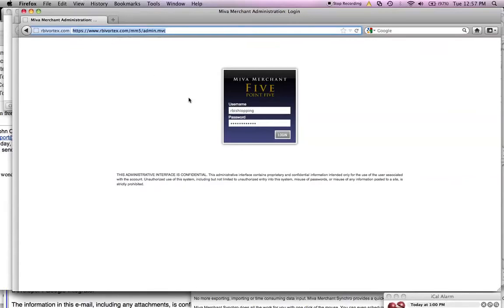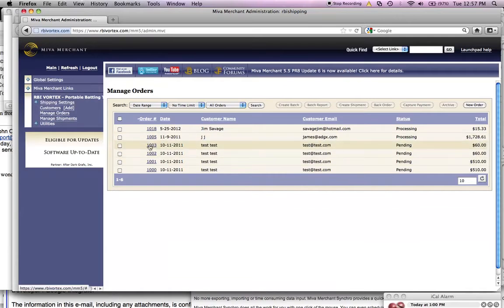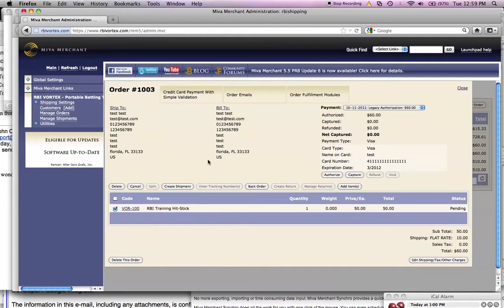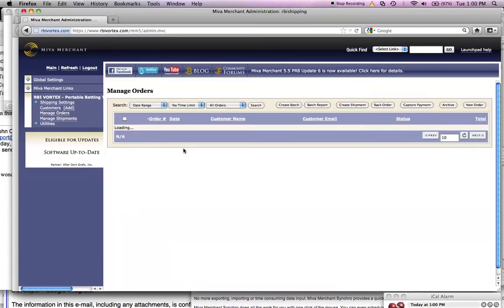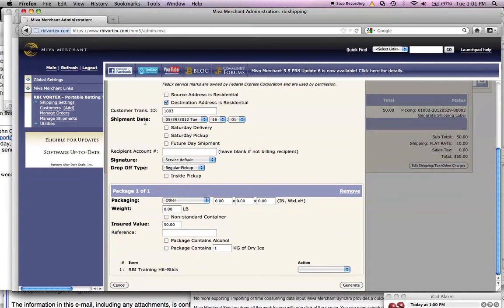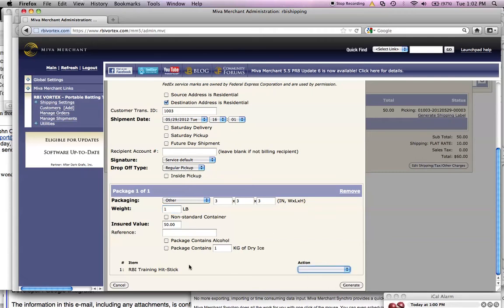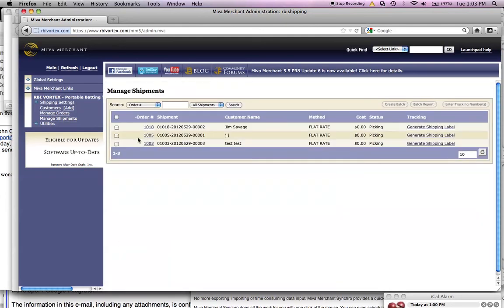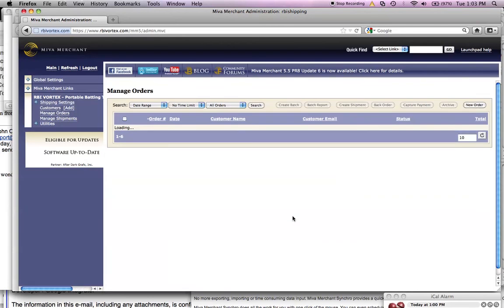How To Manage Orders and Manage Shipments in Miva Merchannt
How to Manage Orders and Shipments in Miva Merchant.